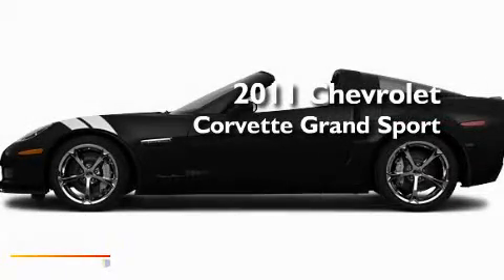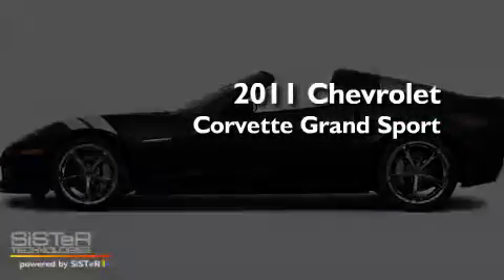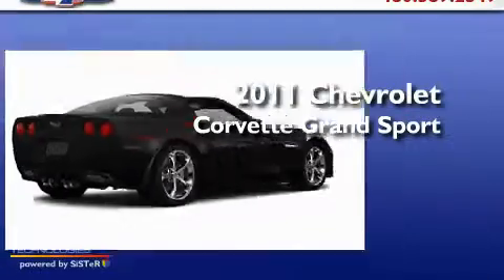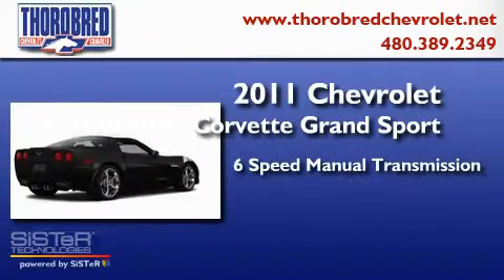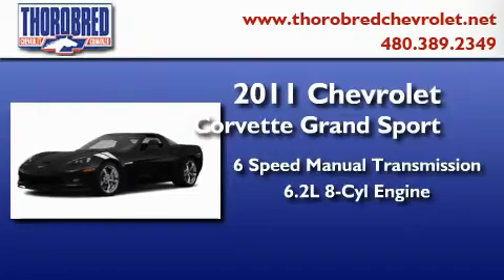2011 Chevrolet Corvette Chandler AZ 85225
Year : 2011
 Make : Chevrolet
 Model : Corvette
 Engine : 6.2L 8 Cyl. Sequential Fuel Injection
 Trans . : 6 Speed Manual
 Exterior : Black

 Stock : 110362

 2121 N. Arizona Avenue